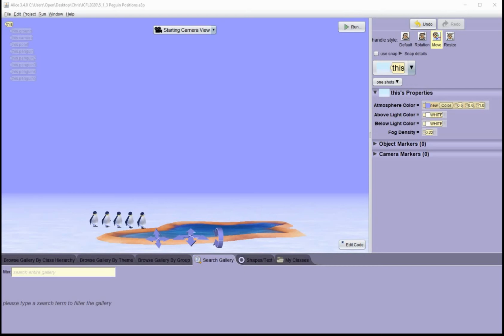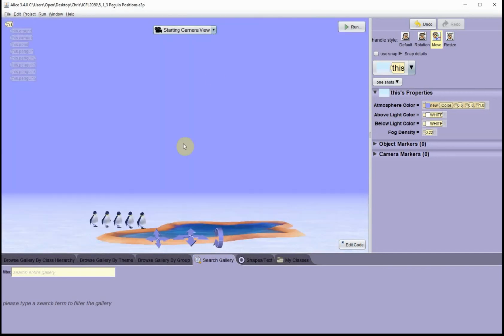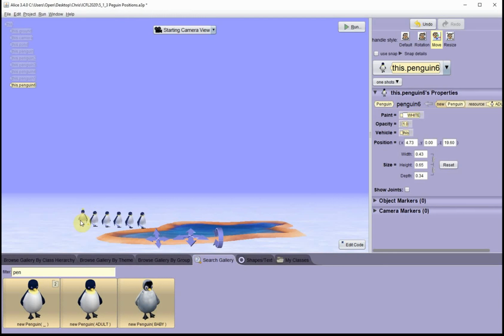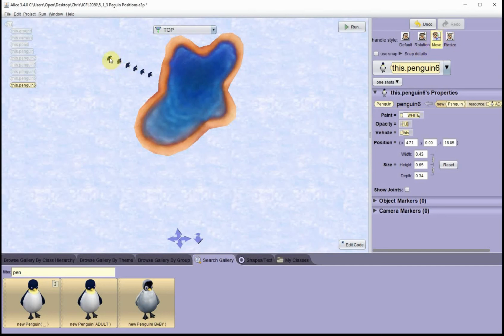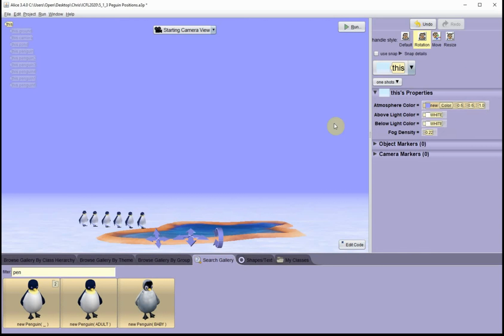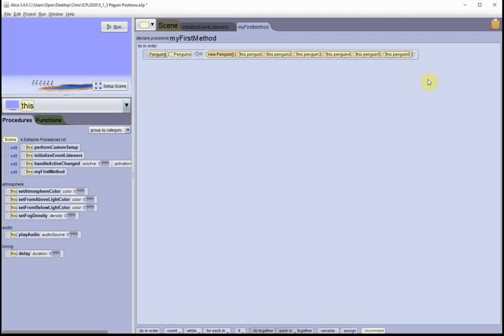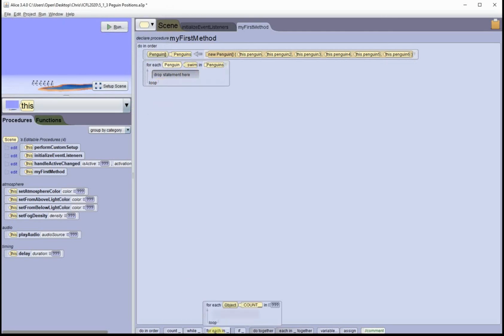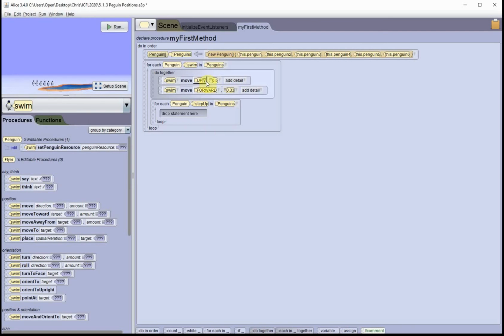Proj 5_1_3 Penguin Party Instructions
Array Practice